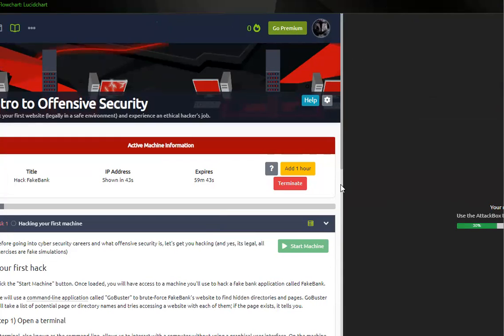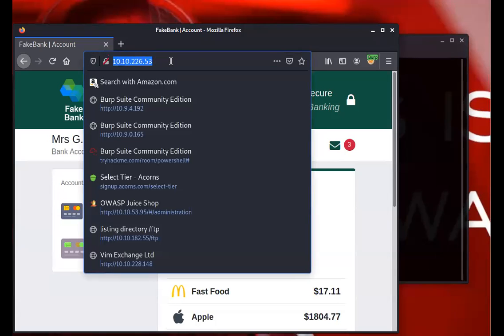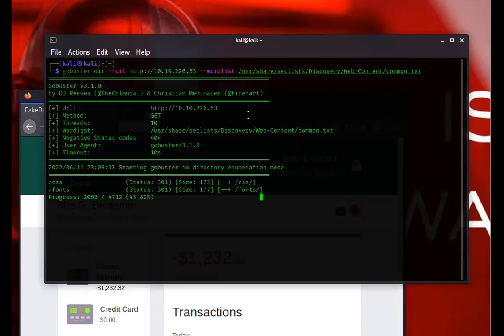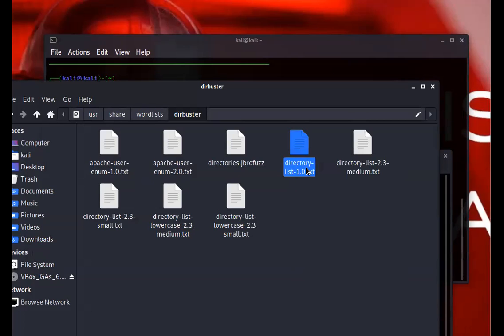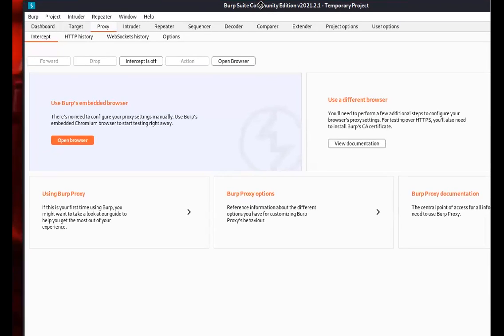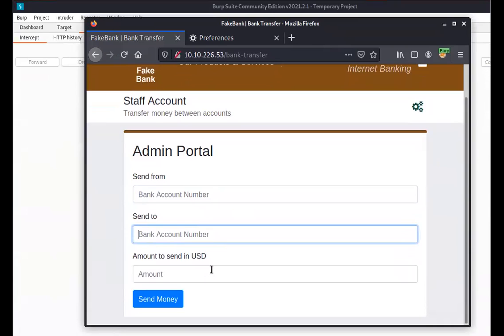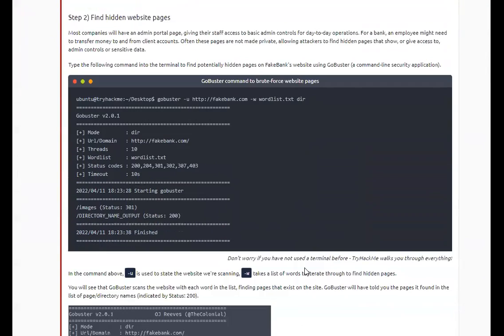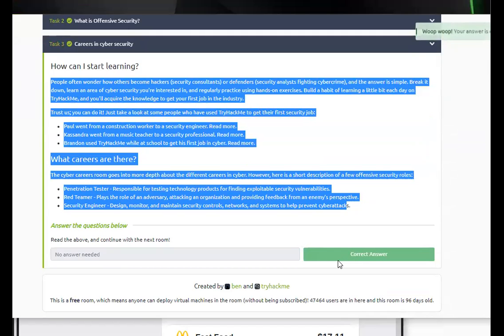Tryhackme Intro to Offensive Security Task 1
Commands:

gobuster dir -u -w /usr/share/dirbuster/wordlists/directory-list-1.0.txt